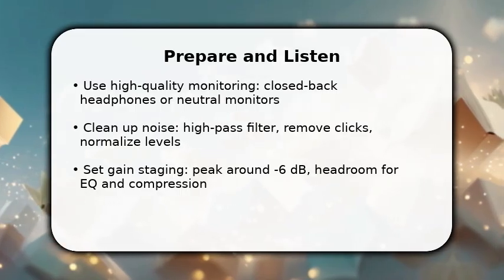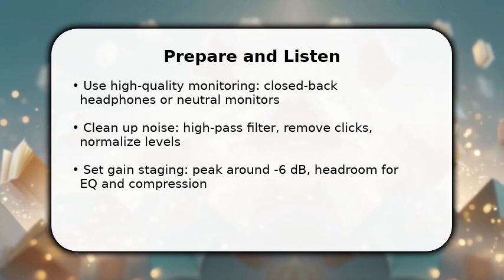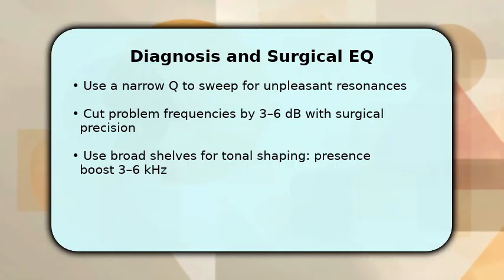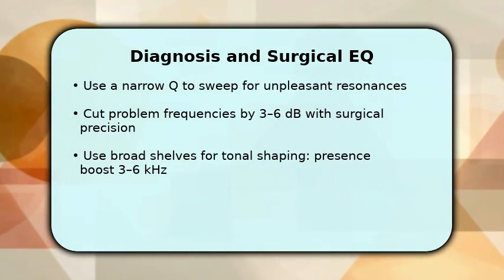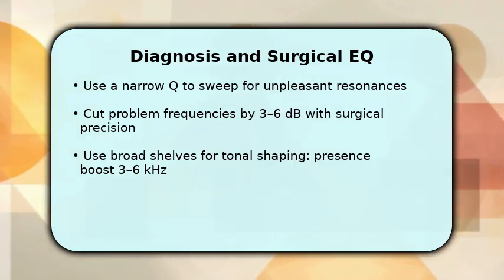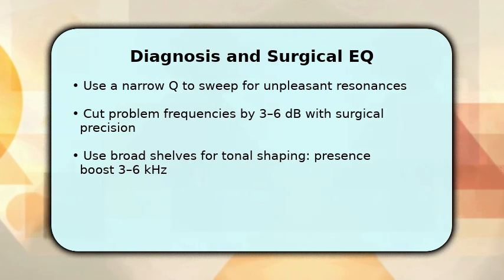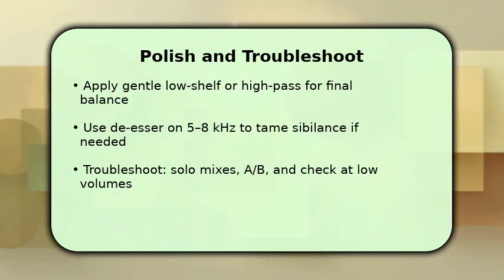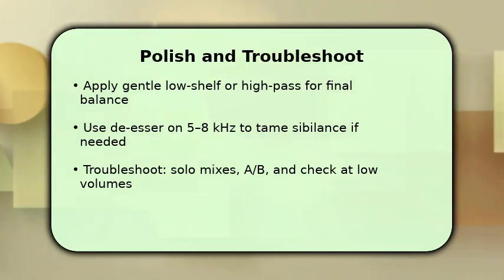How to Properly Eq Vocals - Step by Step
Dive into the art of vocal equalization on this comprehensive guide. Learn step-bythy techniques to enhance your vocals, balance frequencies and achieve a professional sound in recordings or live performances.

vocal EQ,